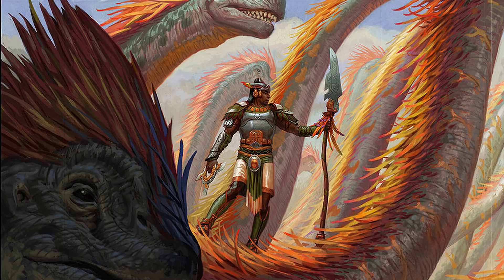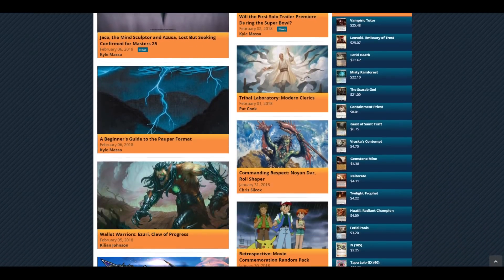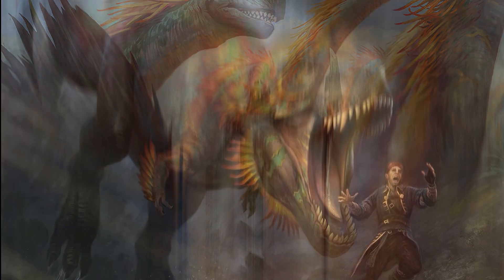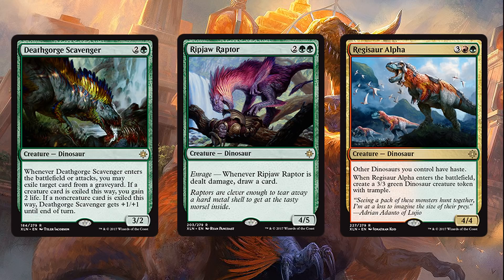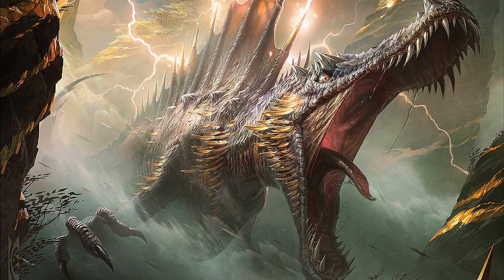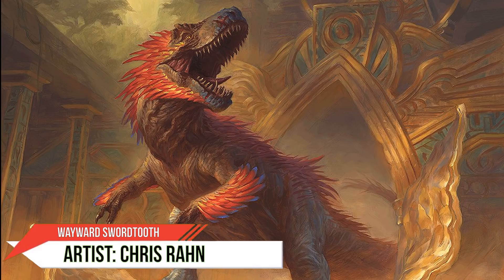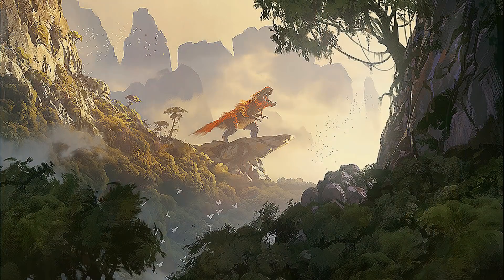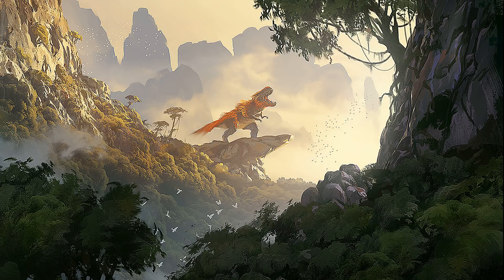Green Red Dino Tribal in Rivals of Ixalan Standard! Competitive Deck Tech!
Also don't forget to vote for next videos deck tech as well as make your own suggestions in the comments!